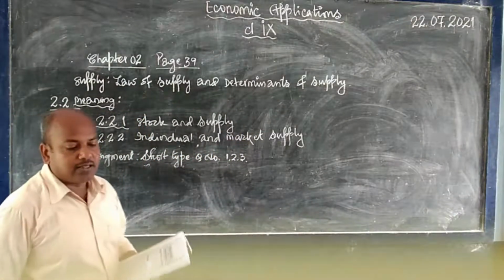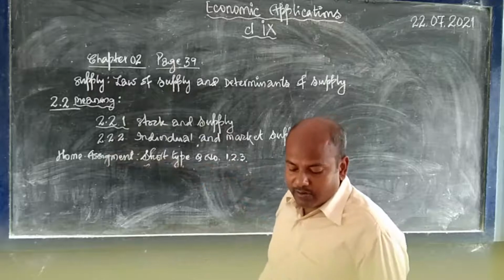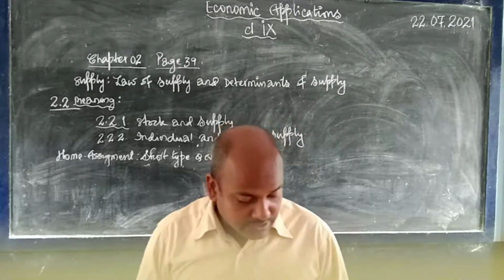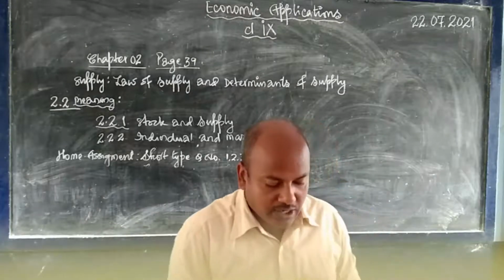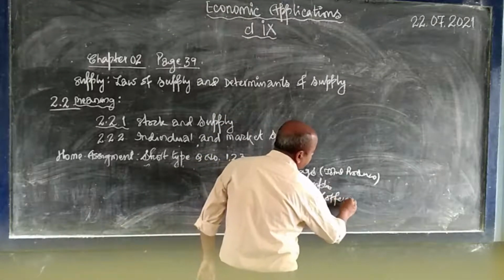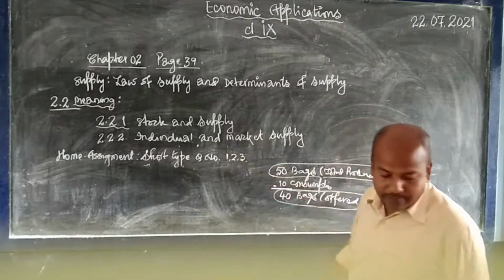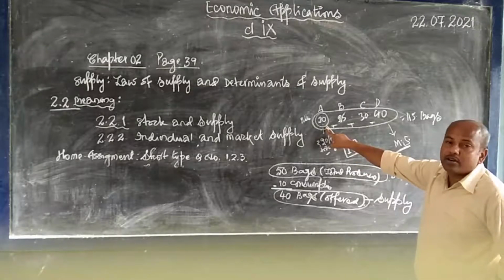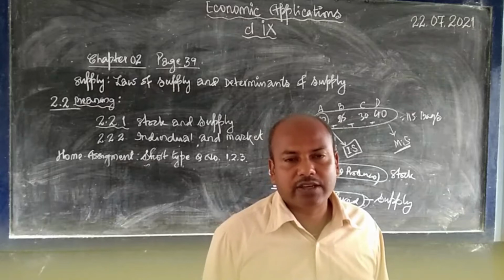IX Economic Applications